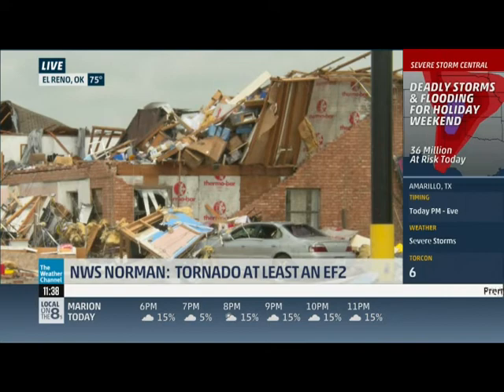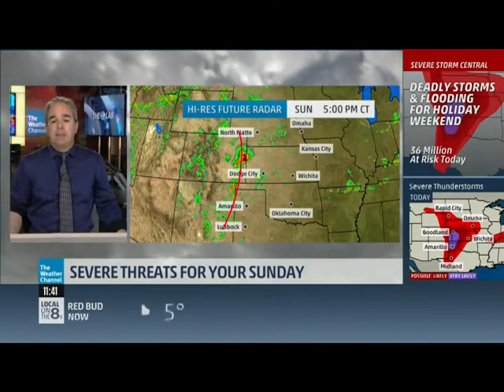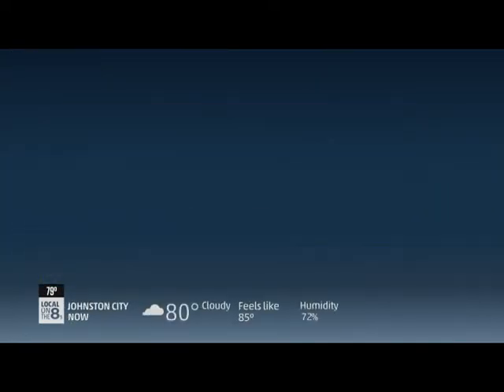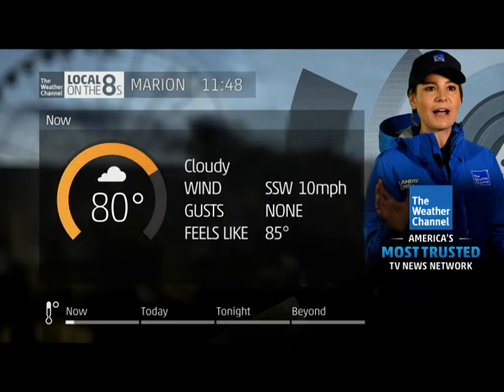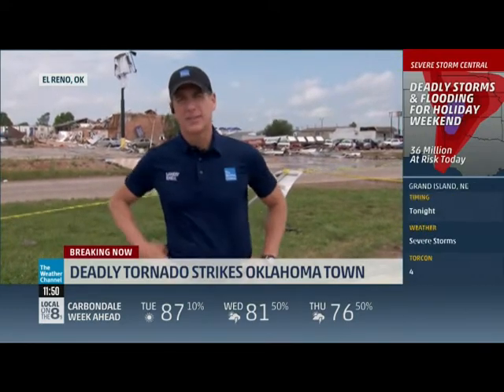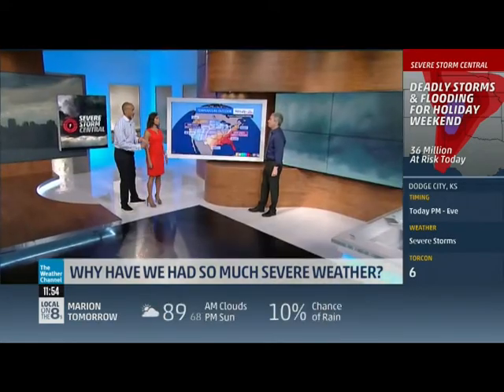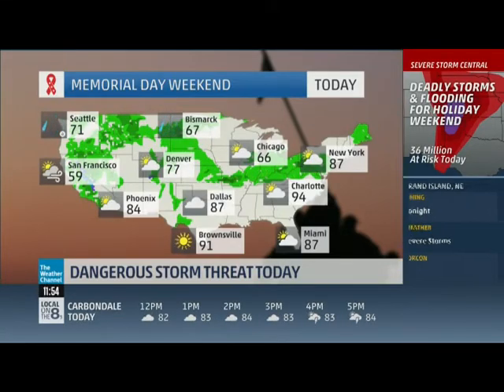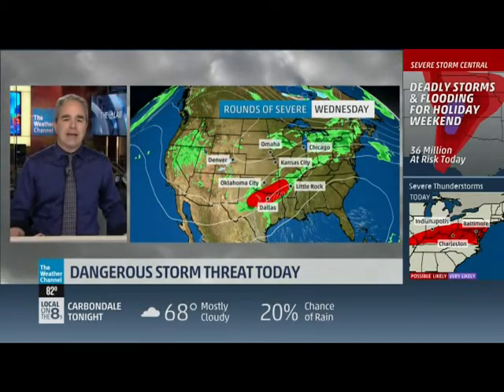Midwest Severe Weather Coverage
This also acts as a test of my recorder that can record stuff off my cable. The reason it is in SD quality is because for the recorder, Mediacom scrambles the HD channels.